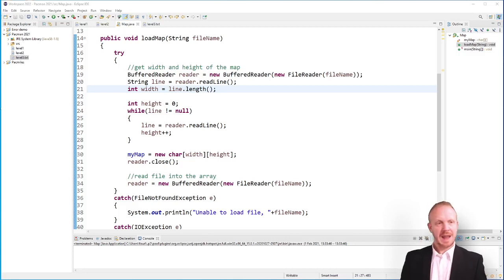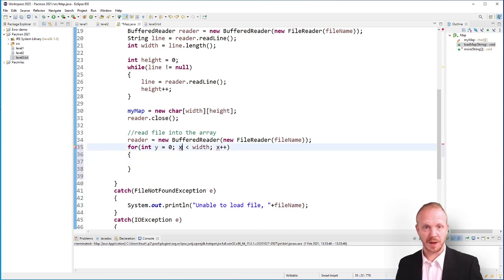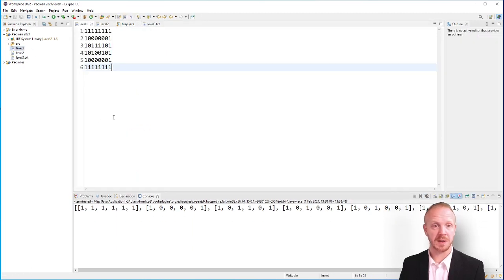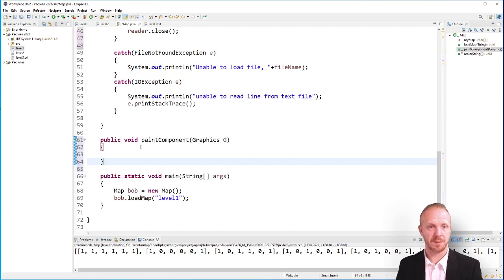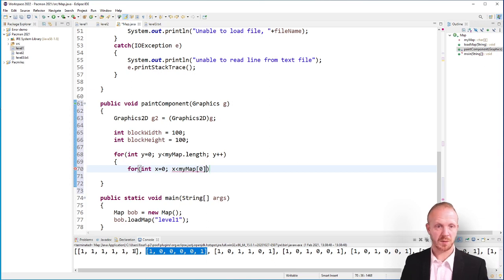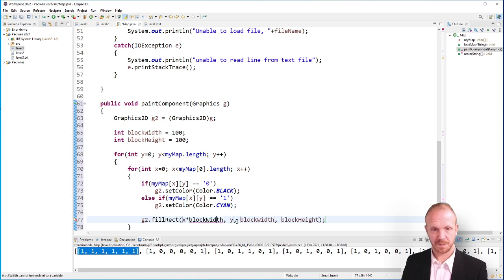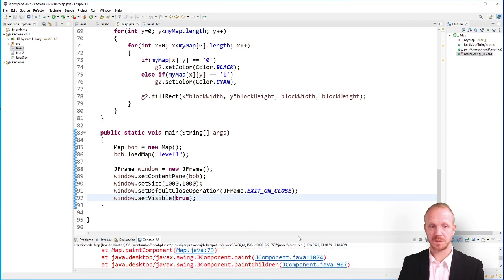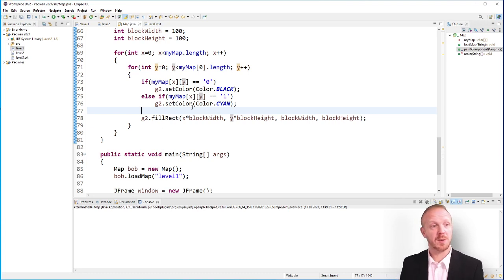Live(ish) Lesson: pacman 2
Sound didn't record on the live lesson, so here's a re-recording of what we covered.